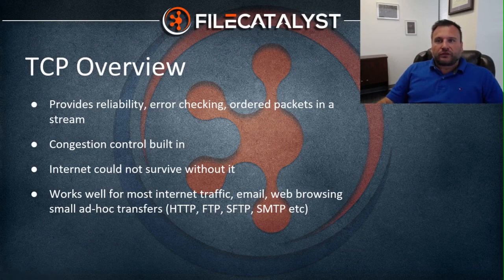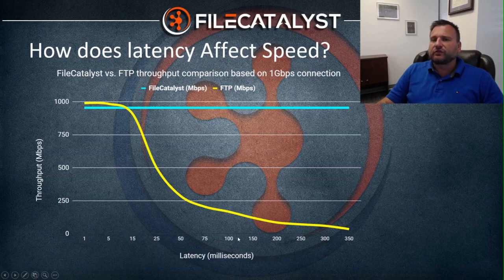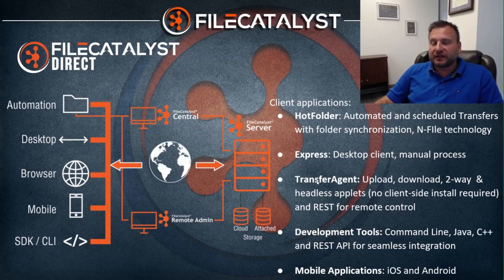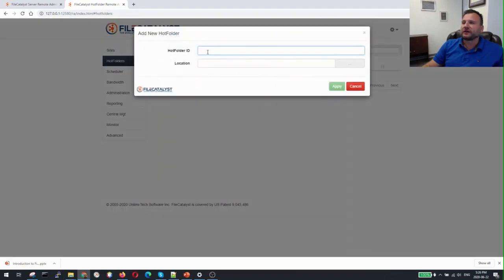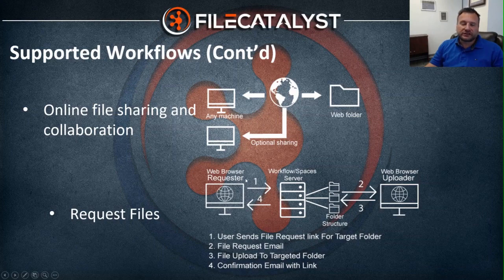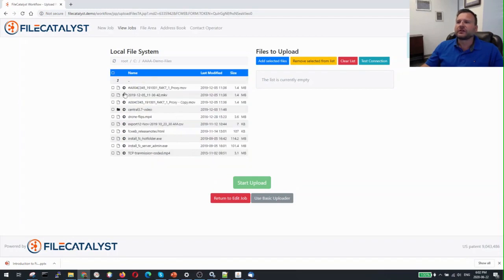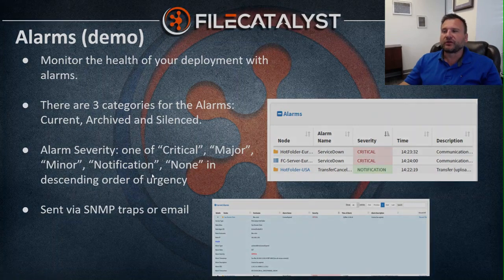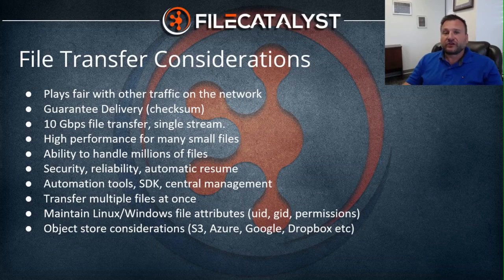Introduction to FileCatalyst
Join FileCatalyst Co-Founder and President, John Tkaczewski, for a webinar that will introduce you to FileCatalyst as a whole, explain why our UDP-based protocol is superior to traditional FTP and introduce you to our solution suite. If your organization is working with large datasets on a regular basis, struggling with the size limitations of email attachments, or losing control and visibility of your organizational file transfers, this is a webinar for you.